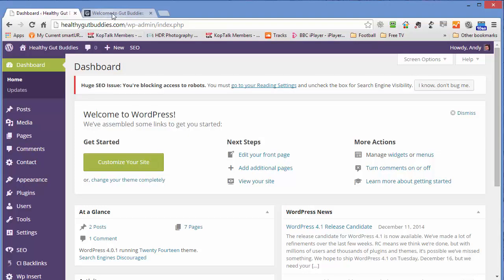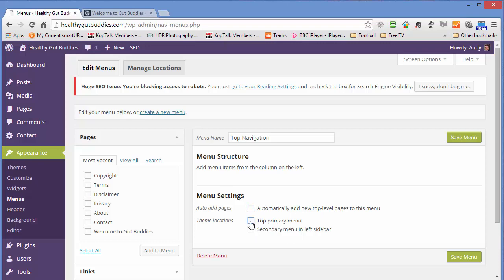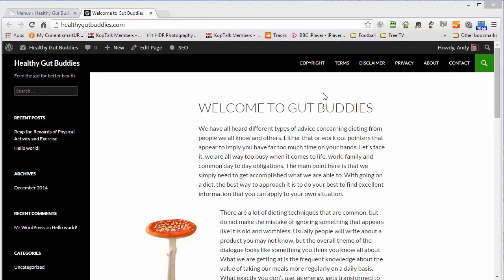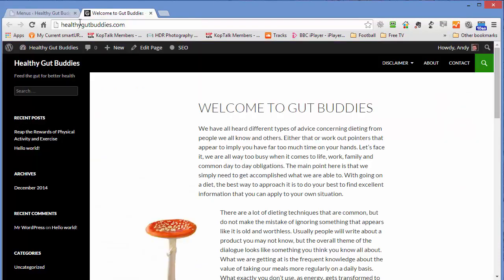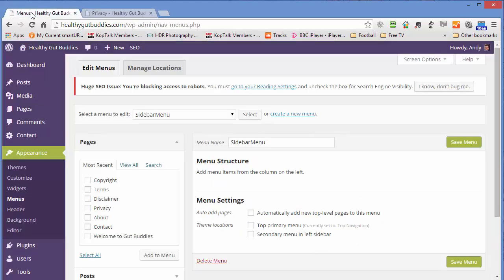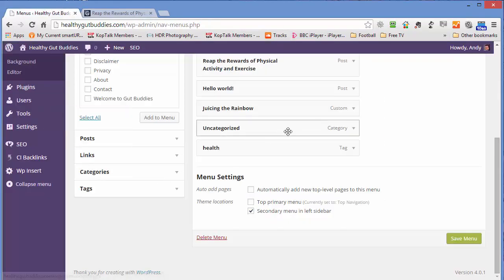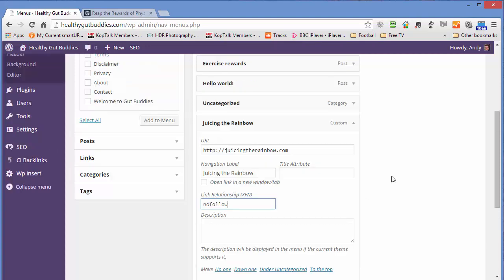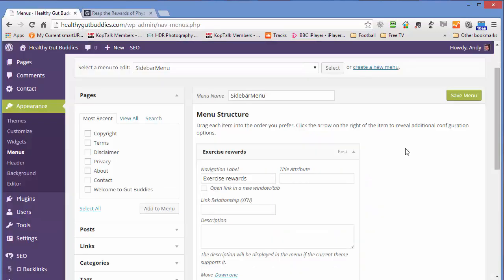001 In WORDPRESS |How To Create a Custom Menus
In WORDPRESS |How To Create a Custom Menus.